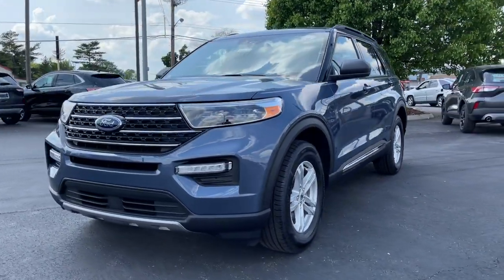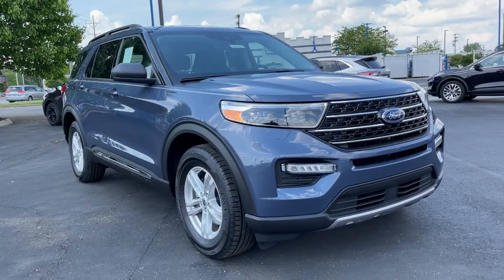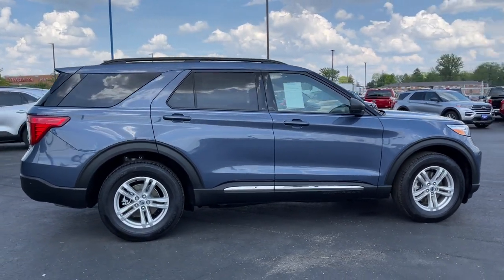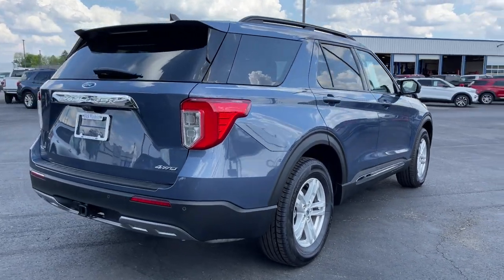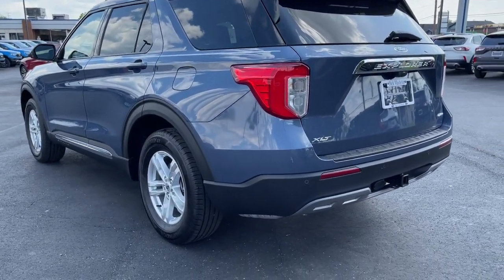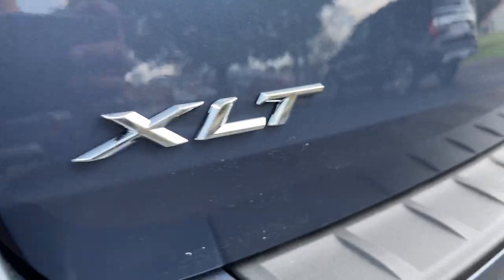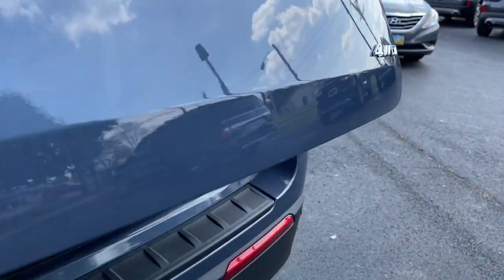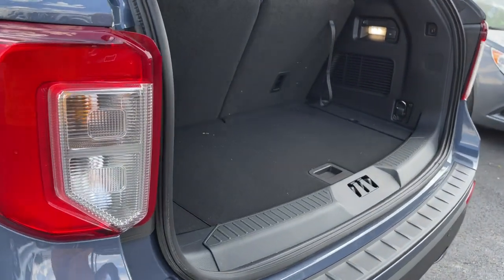2021 Ford Explorer Columbus, Reynoldsburg, Westerville, Dayton, Springfield, OH 25680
Infinite Blue Met Tinted New 2021 Ford Explorer available in Columbus, Ohio at Dick Masheter Ford. Servicing the Reynoldsburg, Westerville, Dayton, Springfield, OH area.
Used:
New:
2021 Ford Explorer XLT - Stock#: 25680 - VIN#: 1FMSK8DH8MGB01149